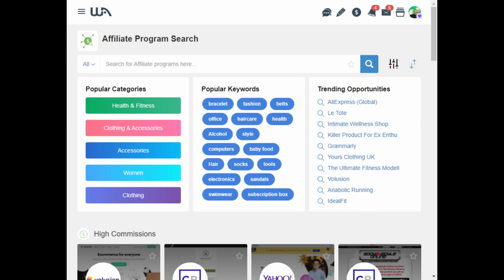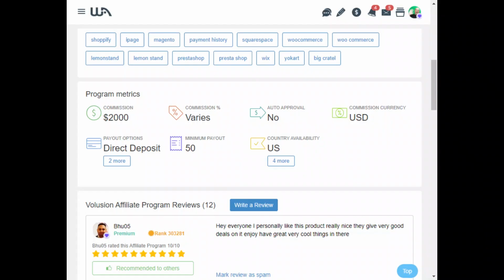How to Find Affiliate Programs In Your Niche and Earn Commissions?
Hi Everyone!

This is a video about How to Find Affiliate Programs In Your Niche and Earn Commissions?